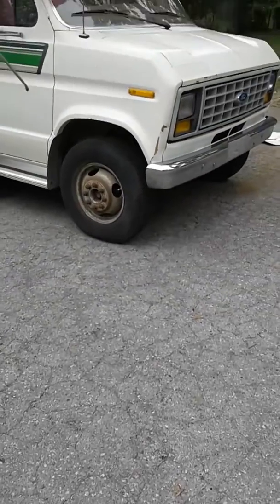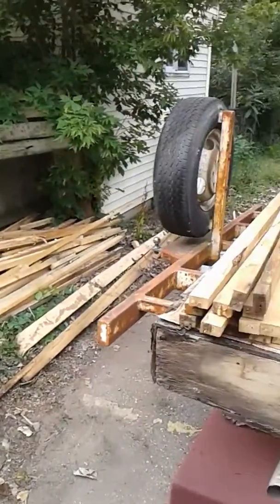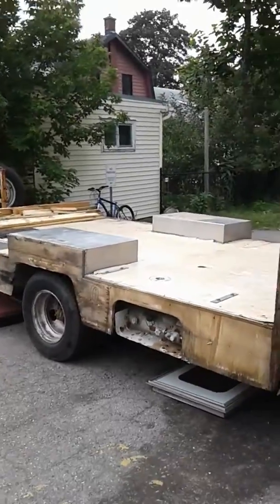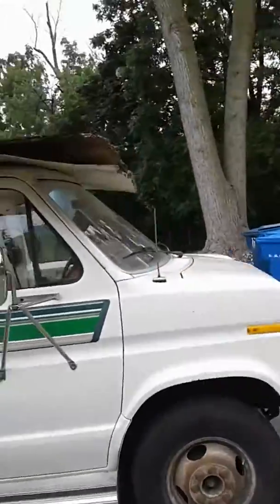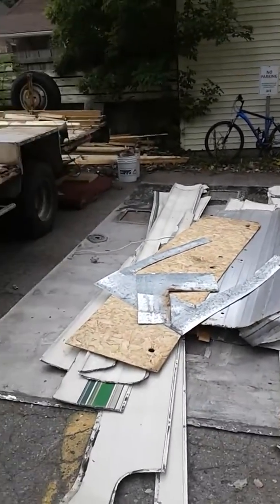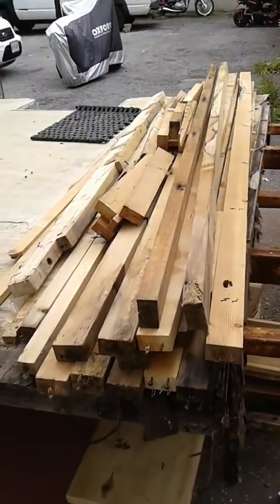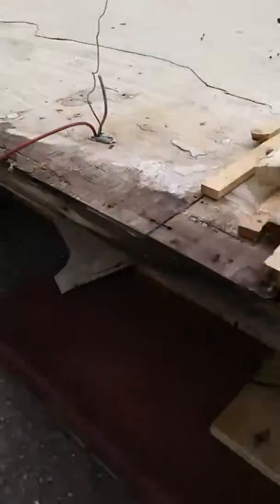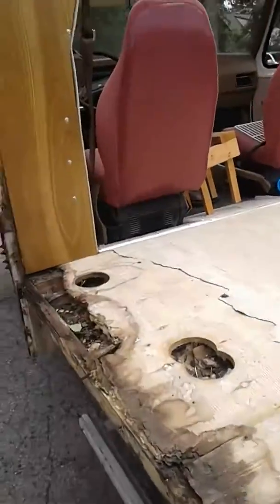Ryan James Johnson - It's Naked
Ryan's Vlog, How To & Handyman ~ R/V Stuff ~ A/V Production ~ Luxury Lifestyle Tips ~ Investing & Assets but, Most Importantly Constitutional, International, Natural Law and Fundamental Freedoms.

I thank you for all your support.